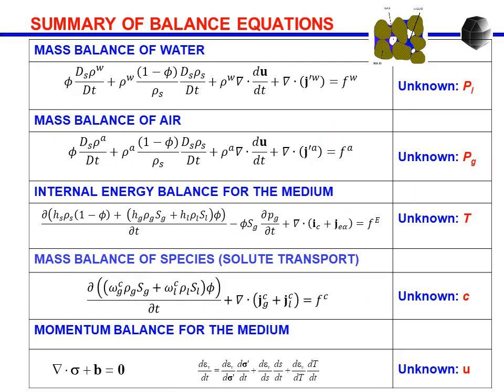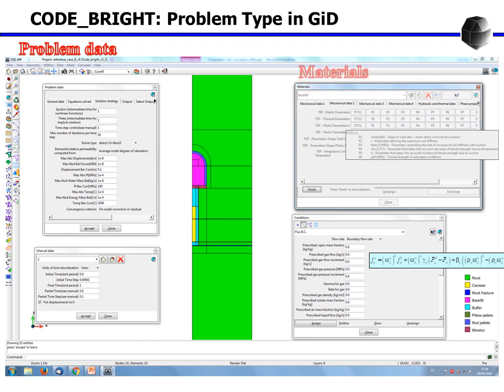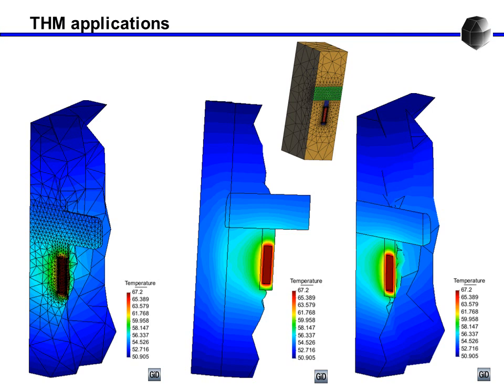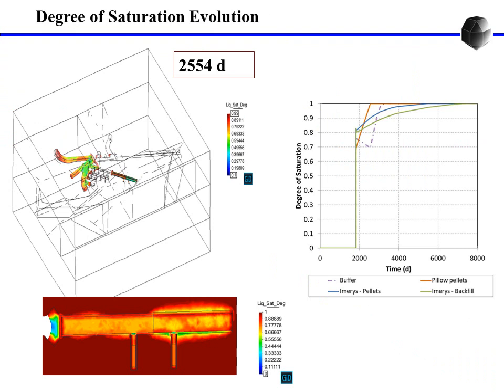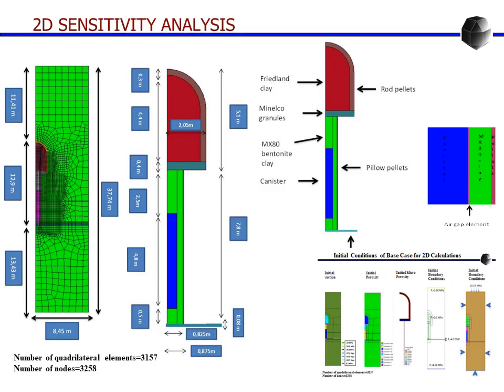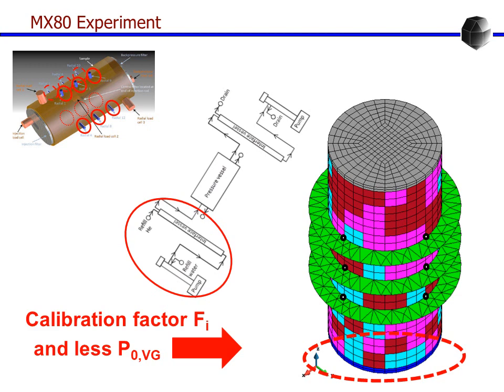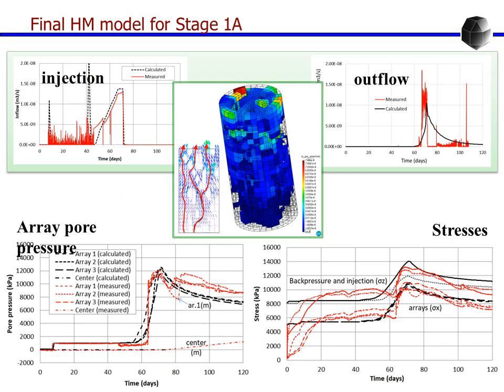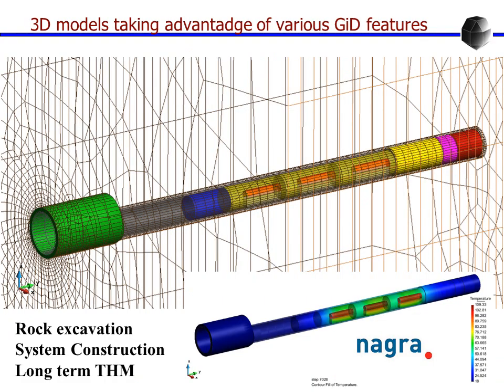olivella geomechanics CODE BRIGHT